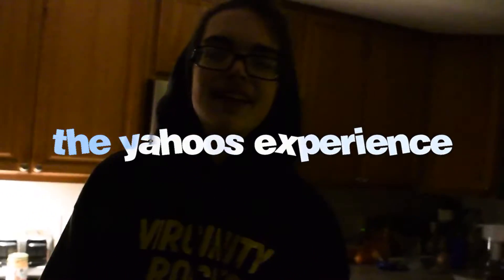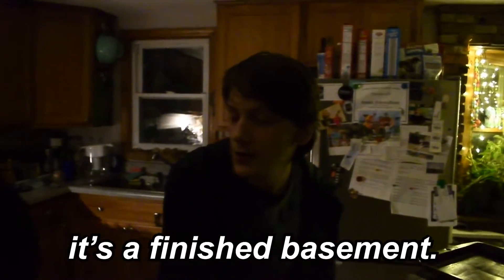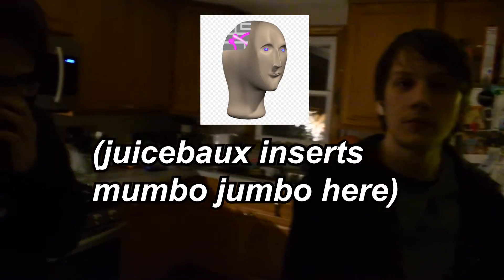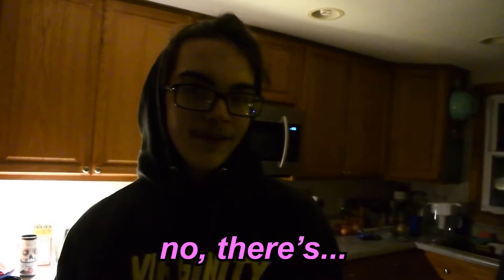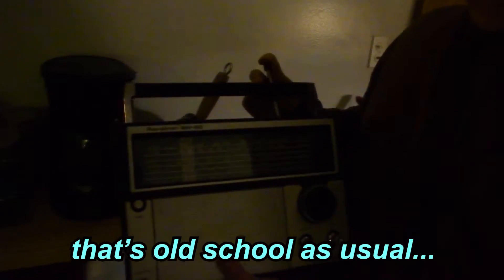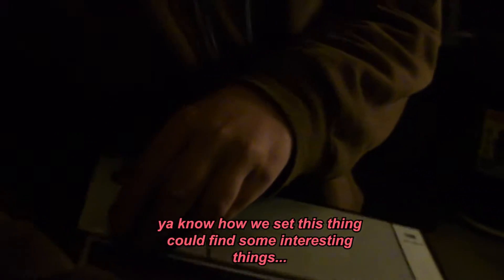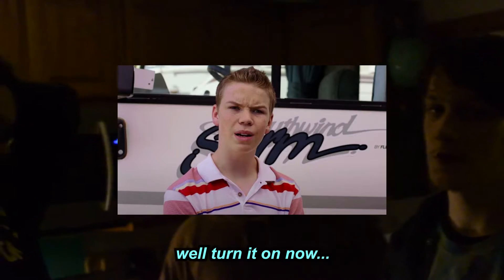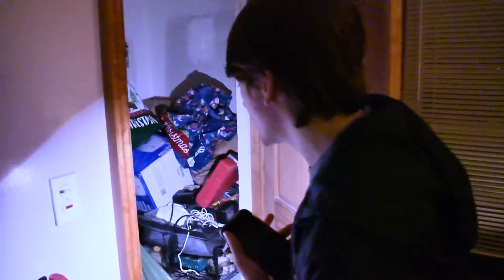The Yahoos Experience ghost hunting! (20 LIKES to unlock PART 2)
Once this reaches 20 likes we will drop part 2!!!